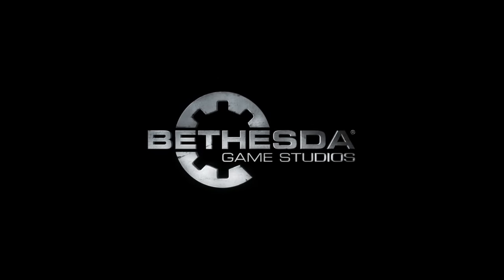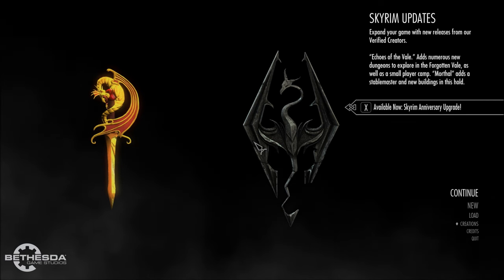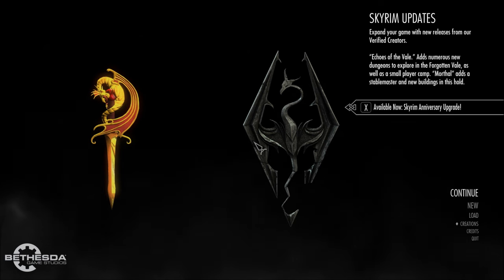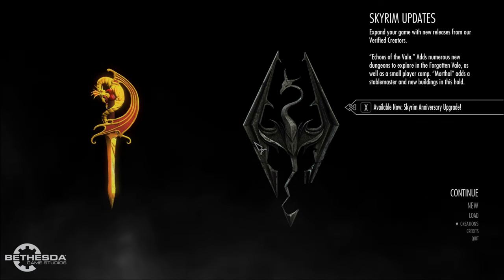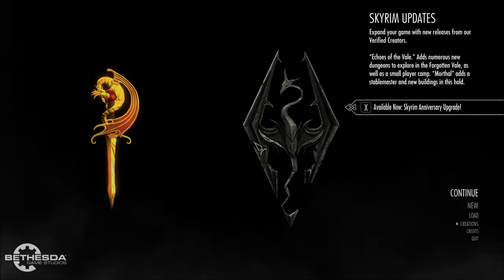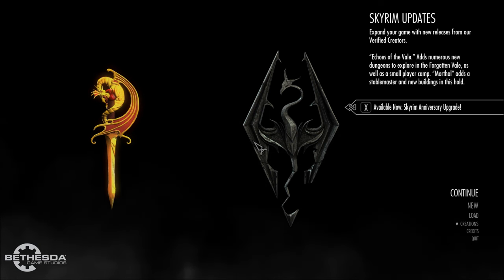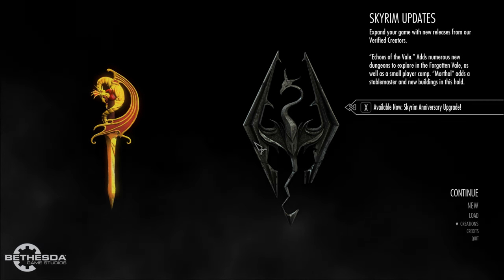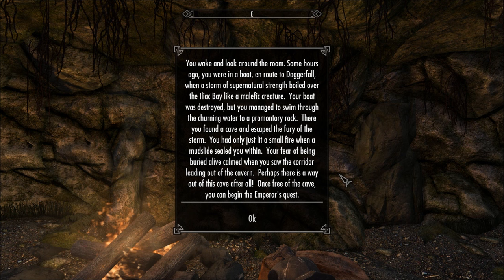Let's Play Skygerfall (Skyrim SE Mod), Part 1: Daggerfall's Main Quest in Skyrim!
(Part 1 of 4) "Excuse the gloom." Skygerfall is a new lands mod for The Elder Scrolls V: Skyrim, presenting the entire Main Quest of TES II: Daggerfall in the Creation Engine. (There is no huge landmass and there are no endless guild quests.) SEE huge previously-pixely dungeons with somewhat modern textures! HEAR imps sounding like they're wrecking a room, when actually they're not doing anything. FEEL the mighty skeleton warrior's axe tear your ribs apart! Rest well this night, for tomorrow we sail for the Kingdom of Daggerfall.

The Elder Scrolls II: Daggerfall and The Elder Scrolls V: Skyrim are properties of Bethesda Softworks LLC and ZeniMax Media Inc. I do not own any of the rights to these games, nor any of the material within this video. Thank you and enjoy your stay on Tamriel.